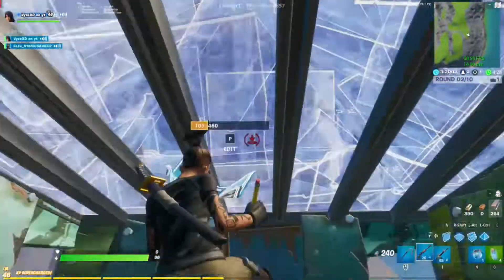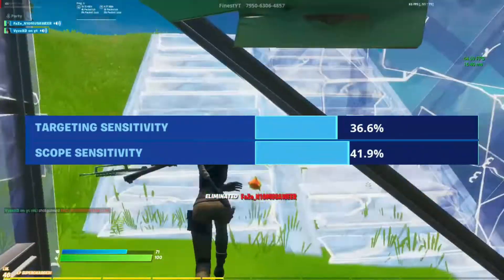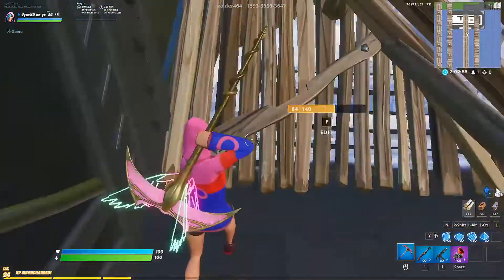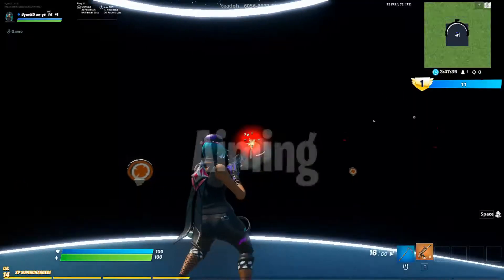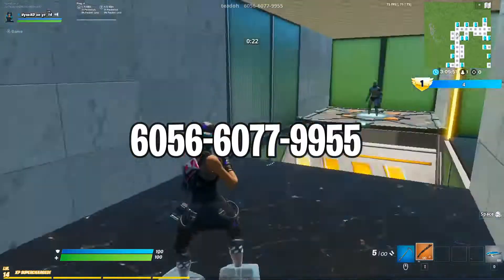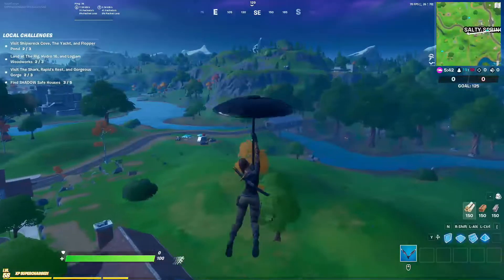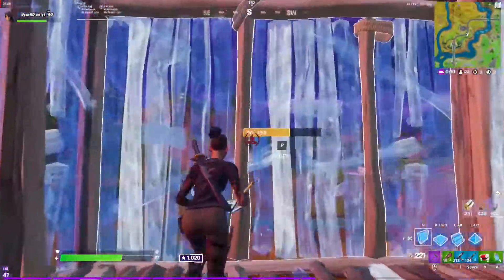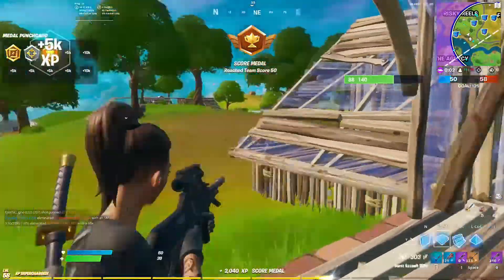How To Improve on Keyboard and Mouse In 1 WEEK | Fortnite Chapter 2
In this video i go over some tips to help improve on keyboard and mouse quickly.

▶️ Use Code ‘VyzeXD’ In the Fortnite Item Shop ◀️